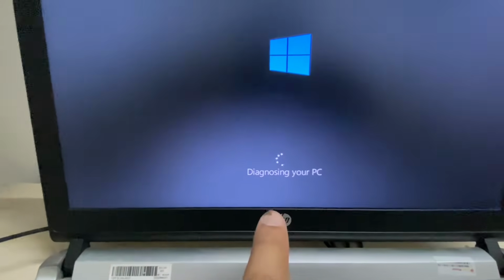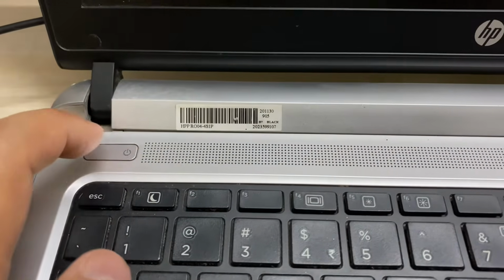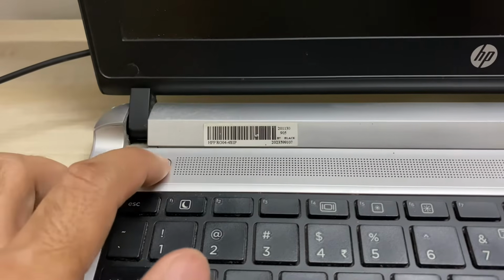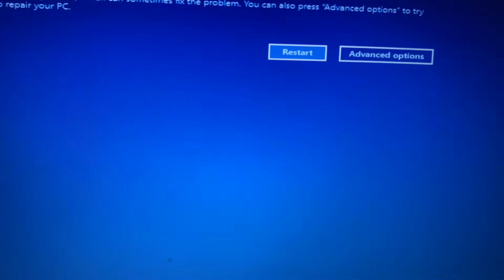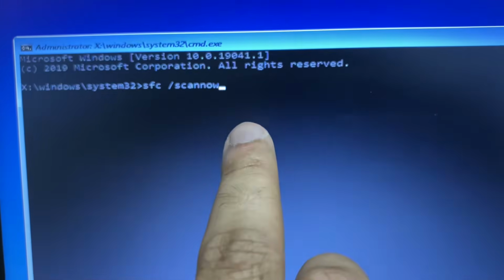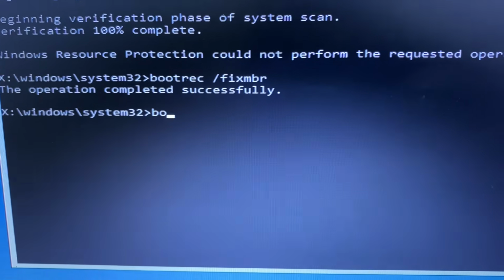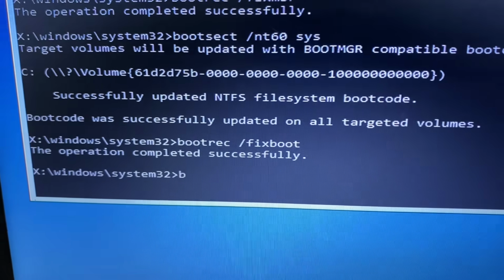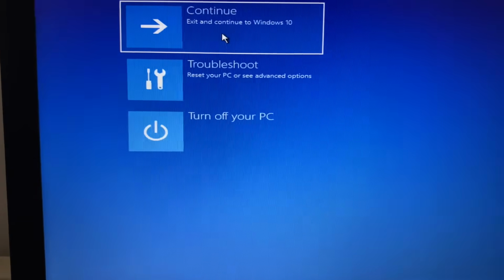Windows 10/11 Stuck on Diagnosing Your PC loop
Preparing Automatic Repair/Diagnosing Your PC Loop